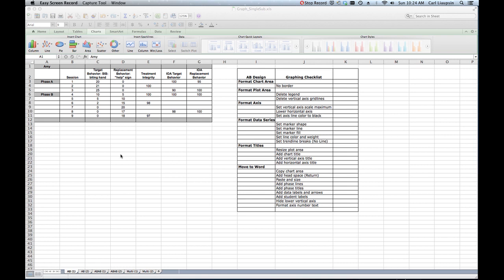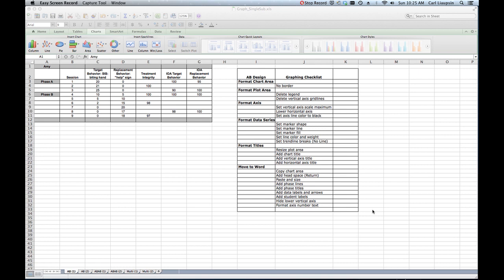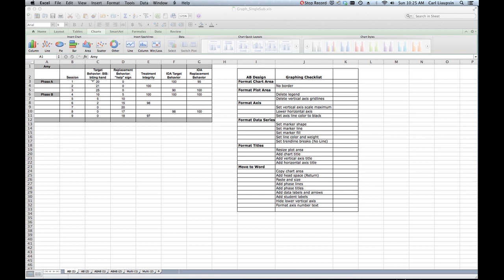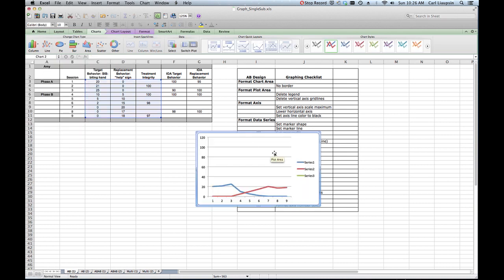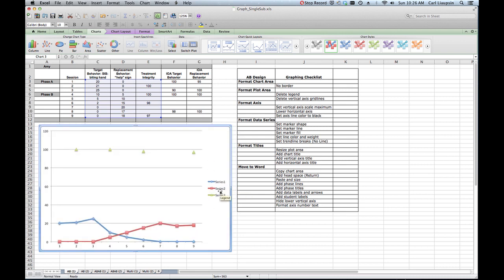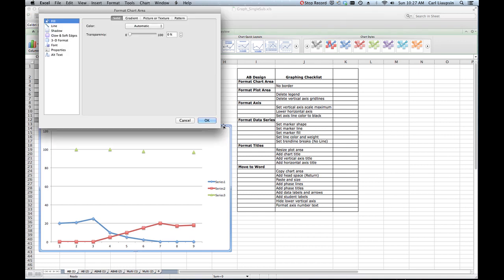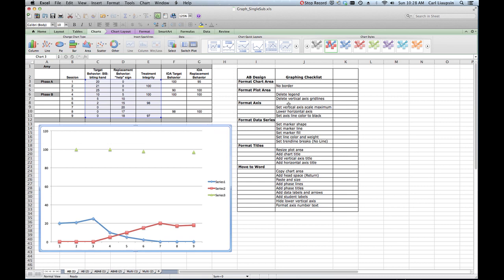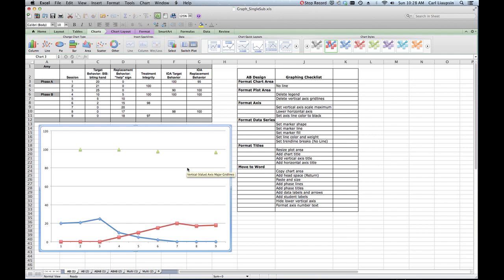Graphing Single Subject Designs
Test of Graphing Video